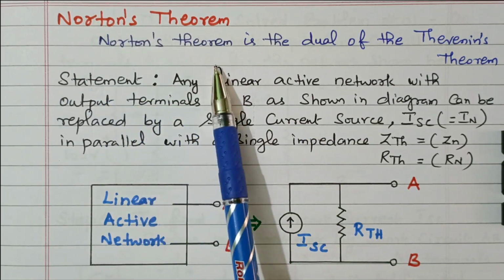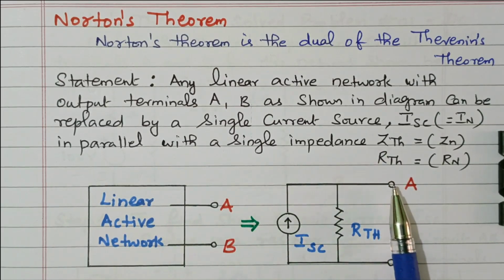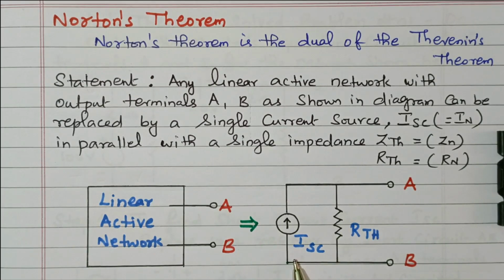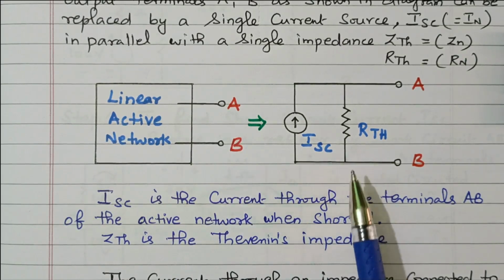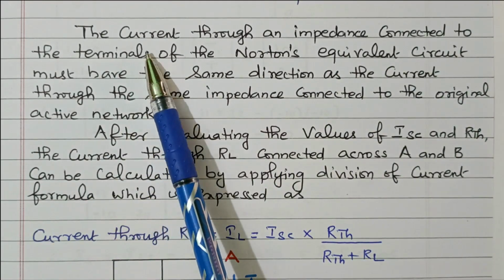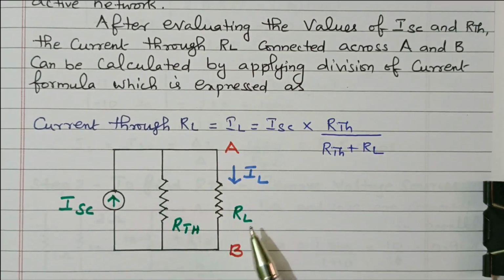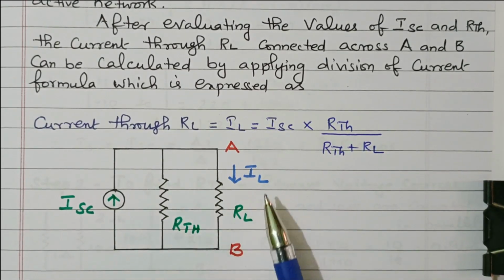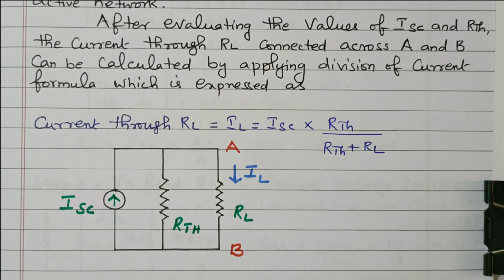11 Norton's Theorem Definition and Explanation